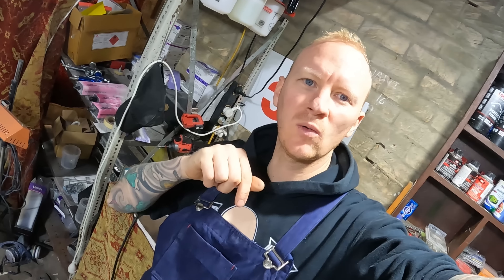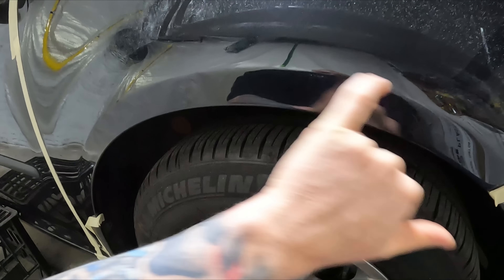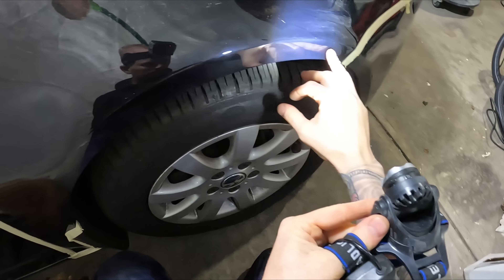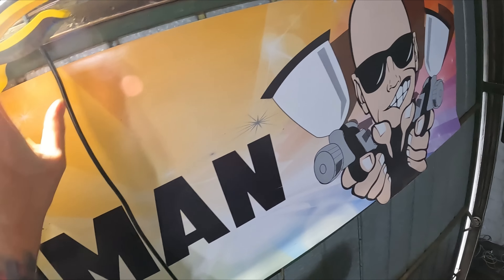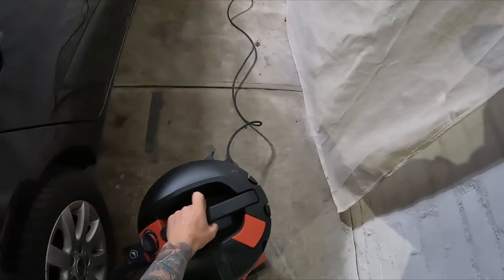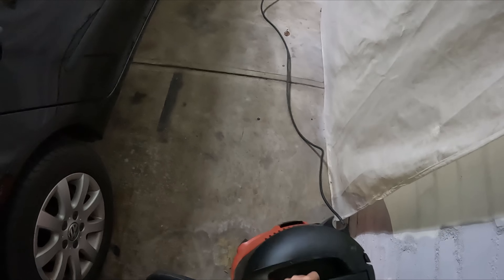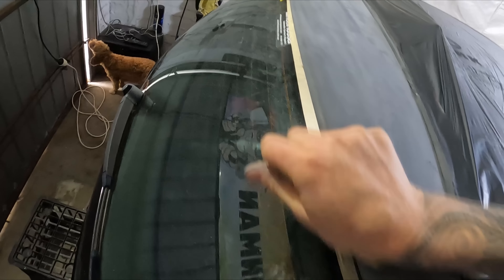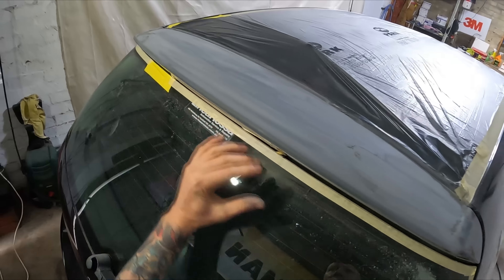Prep Work At Home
How To Fix Sun Damaged Paint At Home: Part 5